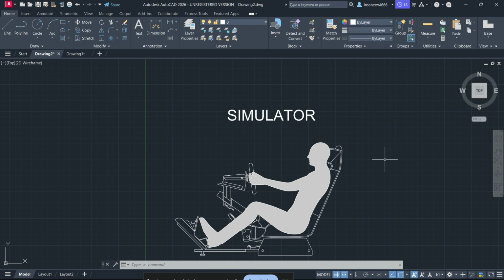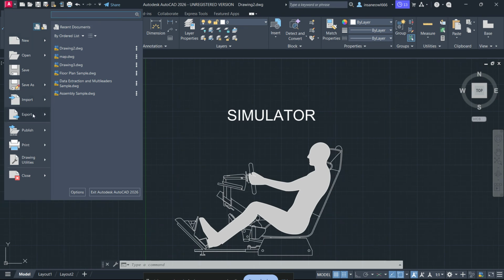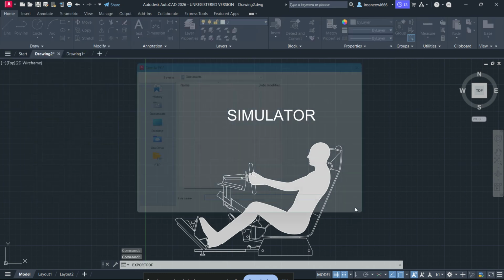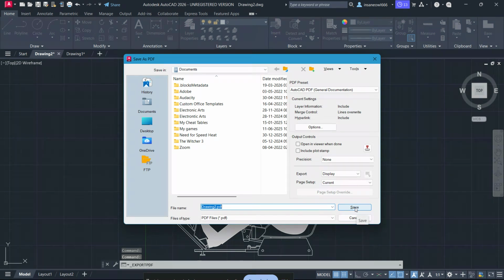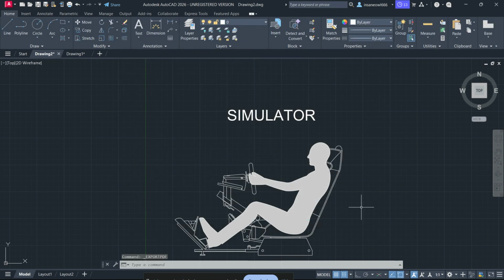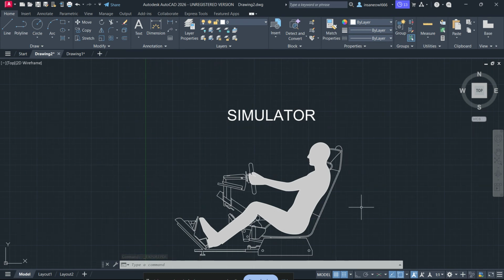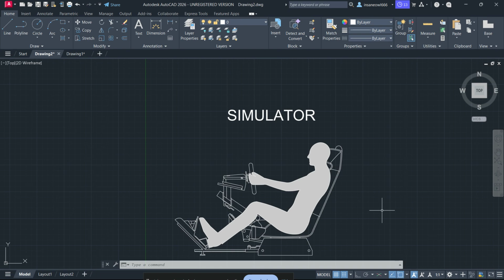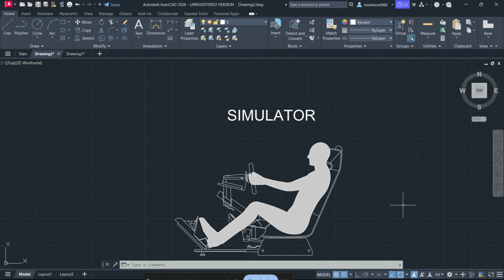How To Convert AutoCAD DWG To CorelDRAW (2026 Easy Guide)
Learn how to convert AutoCAD DWG files to CorelDRAW using export and direct import methods.
This quick tutorial shows you how to move your drawing into CorelDRAW for editing and design work.

Timestamps
0:00 Intro
0:24 Open AutoCAD And Load The DWG File
0:38 Use Export And Choose EPS Or PDF
1:01 Save The Exported File
1:13 Open CorelDRAW And Import The File
1:37 Place The File On The Page
1:49 Direct DWG Import Method
2:16 Final Tips And Outro